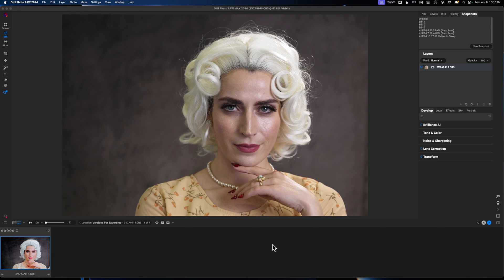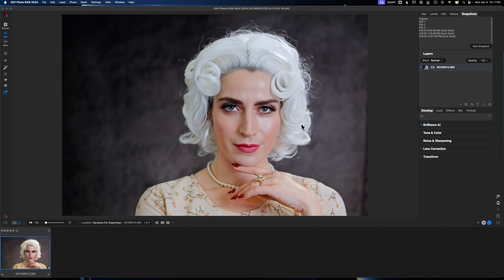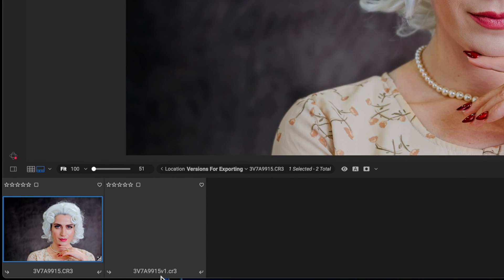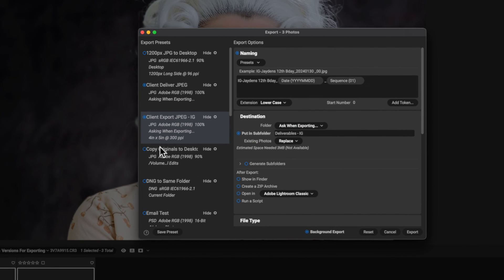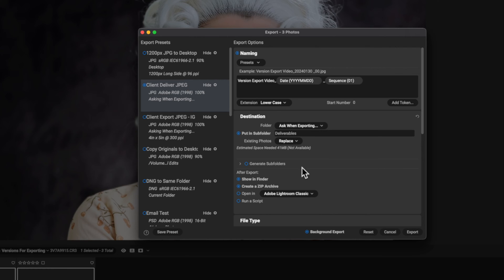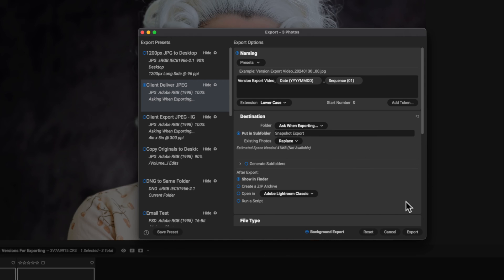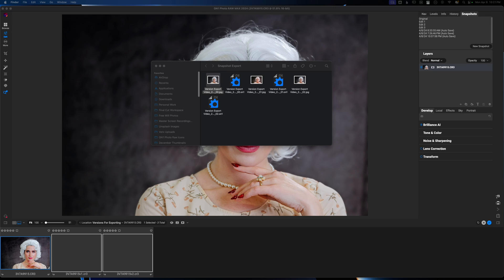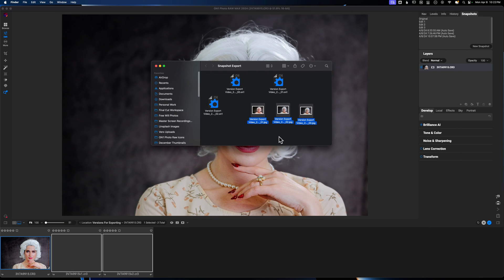Unlock The Ultimate Export Trick In On1 2024 For Your Snapshots!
In this video, I show an export trick in ON1 2024 that will show you how to export your snapshots. This technique is great for anyone who uses snapshots in ON1 Photo Raw 2024 and is looking for ways to get multiple images exported as a batch.

*Camera Body’s*

*Lens*

*Accessories*

*Computer*